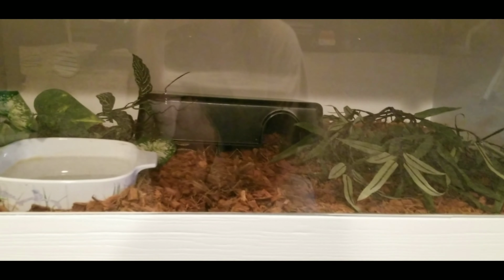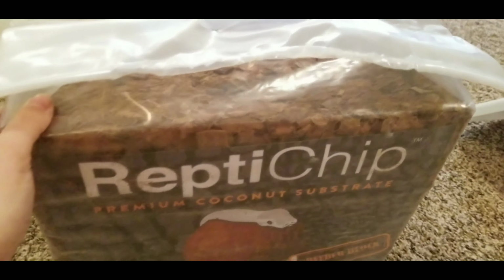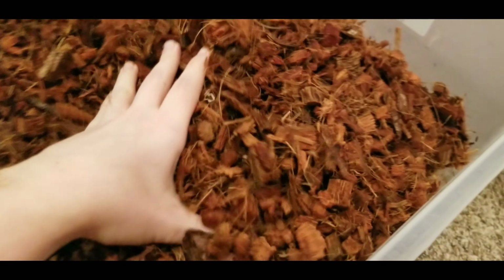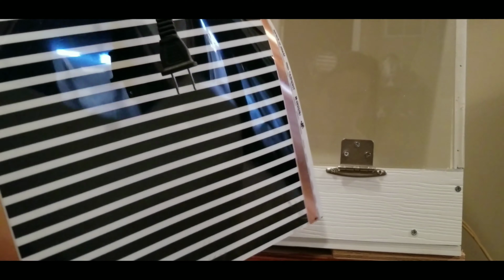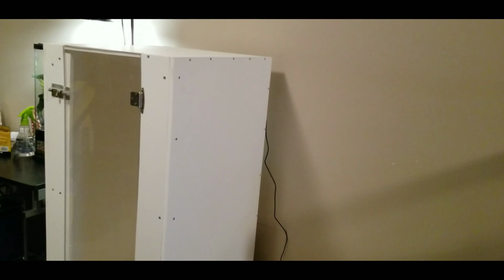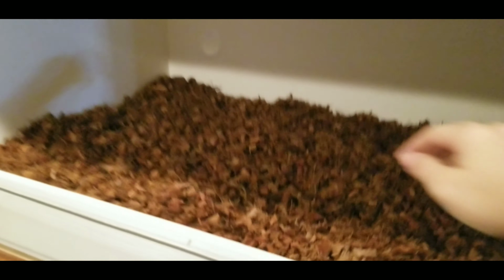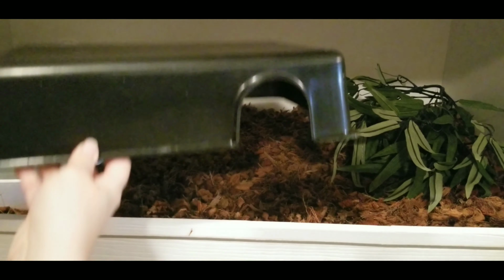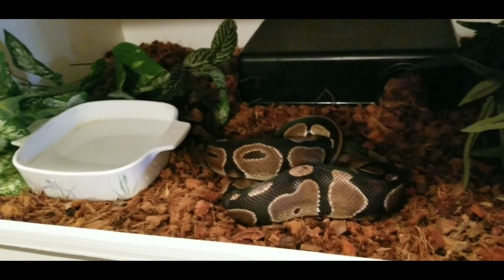NEWTON GETS AN UPGRADE!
Newton's upgrade is finally finished! Check out how I got this PVC cage ready for a snake!